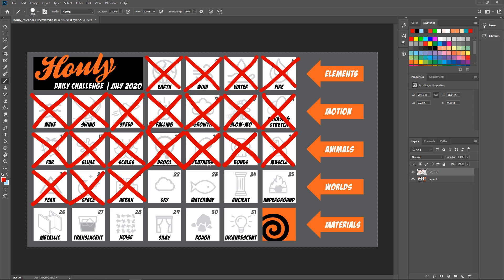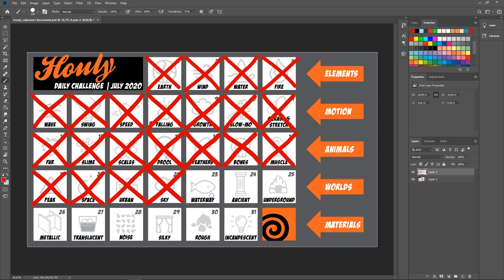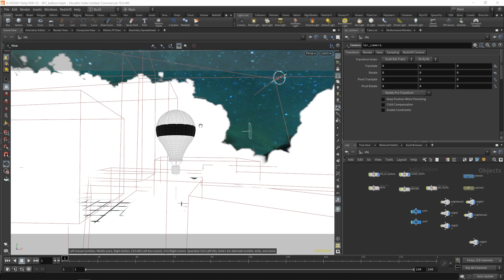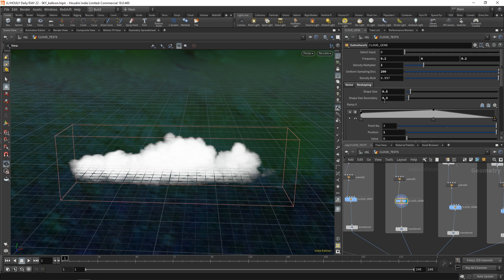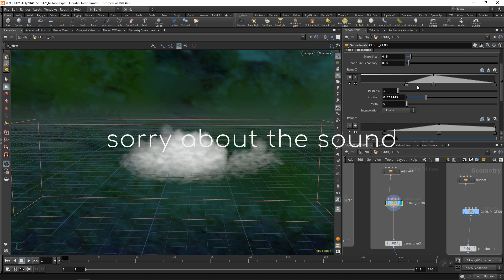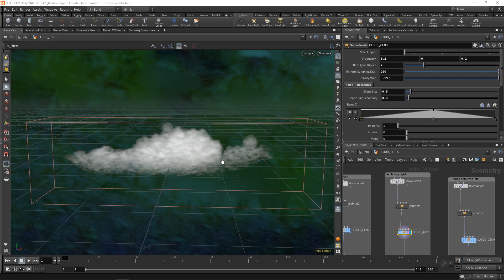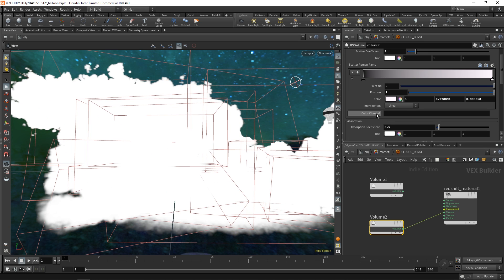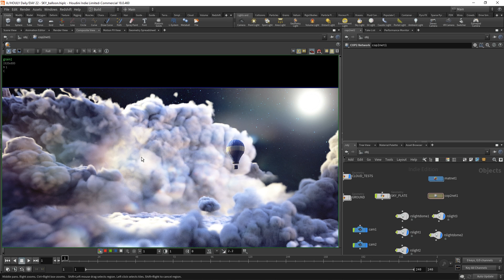HOULY Challenge - Day 22: Sky (31 Days of VFX)